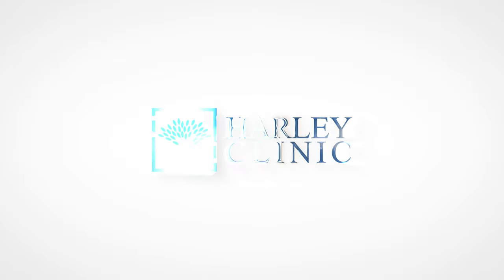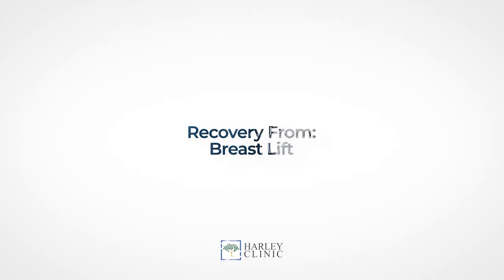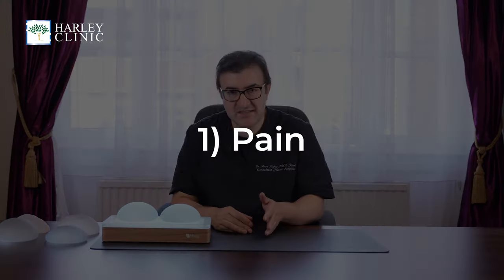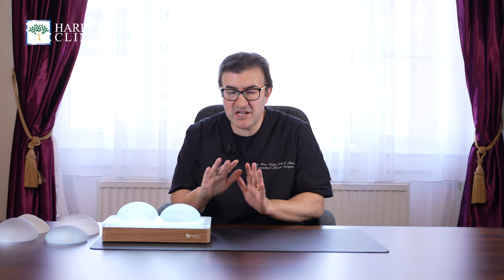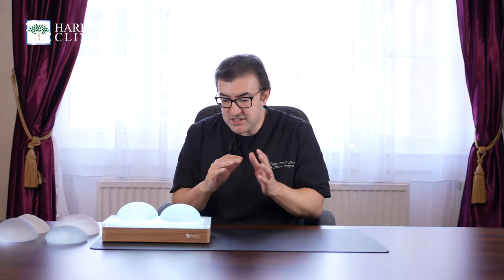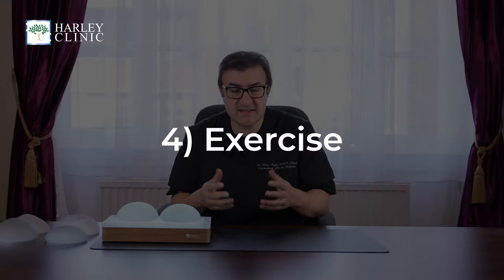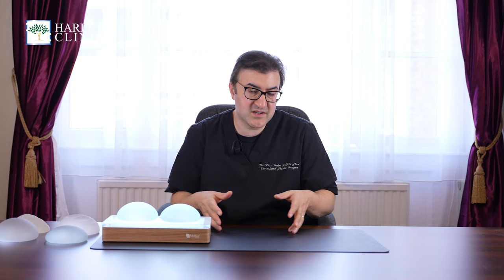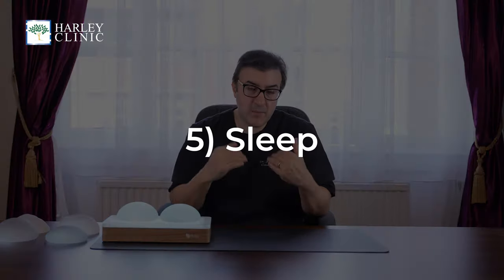How Long Does Recovery Take For A Breast Lift? | Breast Lift Surgery Recovery Guide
Dr Riaz Agha explains how to choose the right plastic surgeon for you. There's a lot of important information to research and questions to ask in a consultation before making your final decision.

This includes if they do the procedures you're looking to have done, what their credentials are and how their before and afters look. But most importantly - how do they communicate with you? And do you enjoy the communication aspect when speaking to your plastic surgeon?

Harley Clinic Group provides cosmetic and reconstructive surgery, plastic surgery and non-surgical procedures in London, UK. or give us a call on for more information.

Address: 10 Harley St, London W1G 9PF

About Dr Riaz Agha:
Dr Riaz Agha is a British trained, fully accredited Consultant Plastic Surgeon working on London's world-famous Harley Street. He is on the General Medical Council's Specialist Register for Plastic Surgery.

Riaz has 12 years of post-graduate experience including specialist fellowships in aesthetic surgery and a doctorate from the University of Oxford on evidence-based healthcare. He's performed over 5,000 operations, won over 50 prizes, had research published in scholarly journals and presented at international meetings.